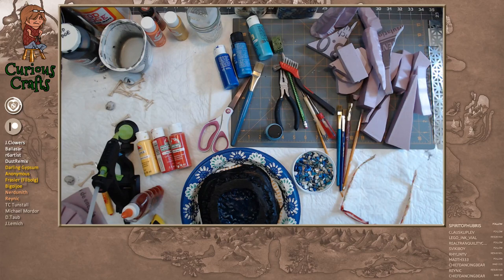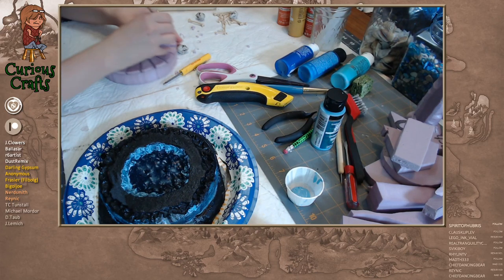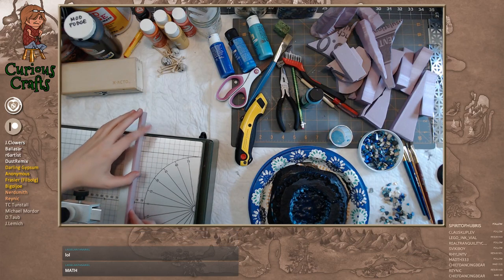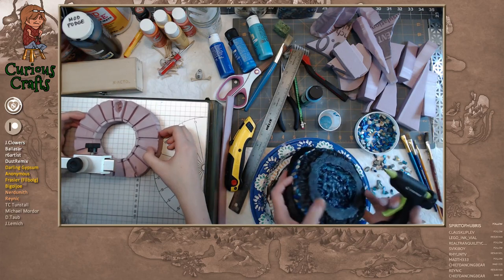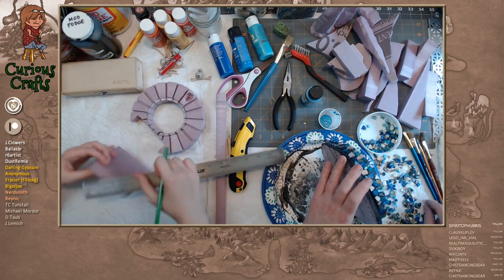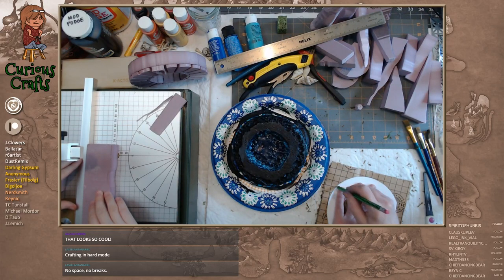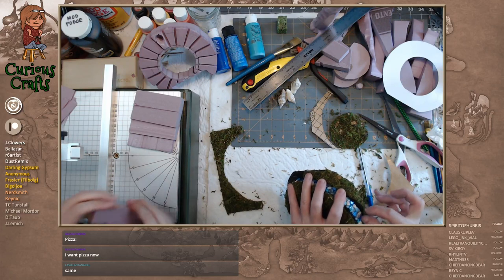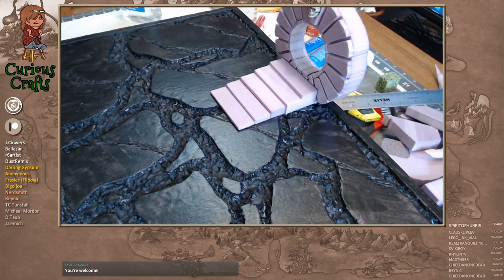Portals to the Elemental Planes, Part Two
CURIOUS CRAFTS: D&D Terrain Building

D&D WITH THE BANANA BROTHERS: A D&D 5e homebrew campaign streamed live!
Four half-brothers are beckoned from each corner of the world to finally meet their eccentric father and help him restore peace to the realm of Amynrath. There's only one problem: none of them have an Intelligence score higher than six. Will they succeed? Will they survive? Will they even remember why they’re adventuring together in the first place? Tune in and join in the mayhem. D&D with the Banana Brothers: A D&D 5e homebrew campaign streamed live Tuesdays at 8pm east “They have absolutely no clue.”

VOICEOVER as the voice of Sir Mimsy

MUSIC: “Banana Business,” “Bunch of Bananas,” "Sir Mimsy's Theme," “Mimsy With a Long Tail,” “A Mimsy Holiday,” and "Qyjari's Stream" by @SamofVGAT
"Purple Rocks' Sunset" by Andrew McCain (Twitter in collaboration with Jamie Hargreaves (Twitter